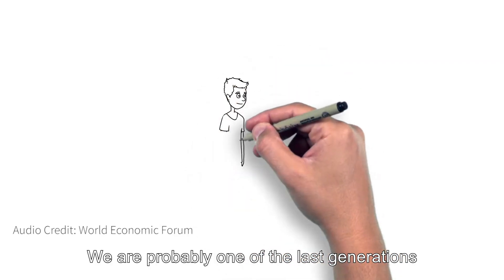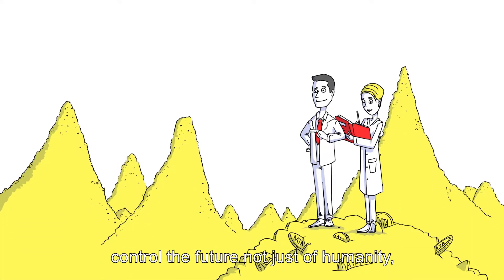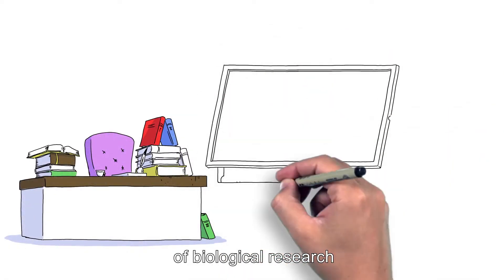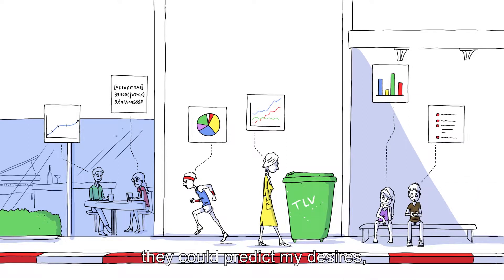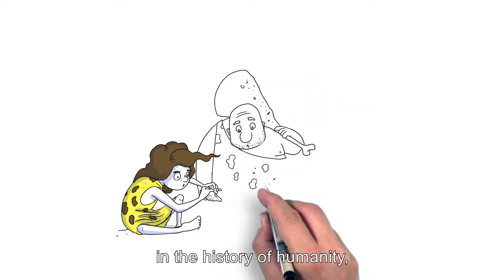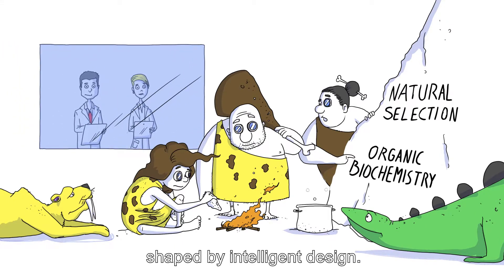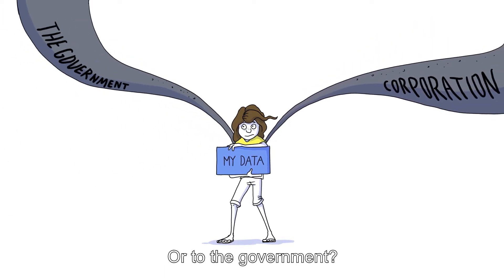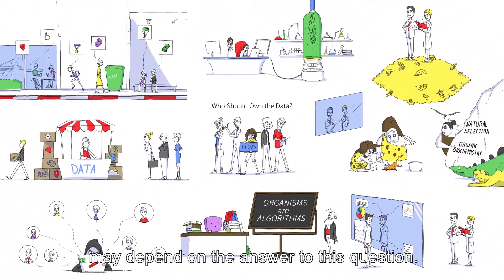Will the Future Be Human?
Prof. Yuval Noah Harari tells us about the clear and immediate danger hidden within the information revolution. If we are not careful, in the future we will become the property of commercial companies and legal entities that will use our personal data for their benefit. This is a grave warning that if we take seriously will lead us to a more optimistic future.